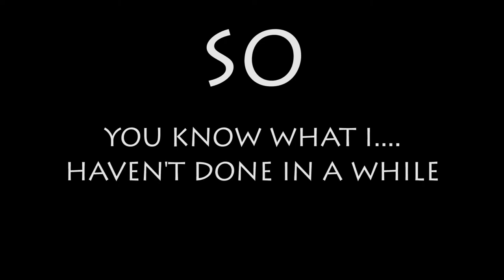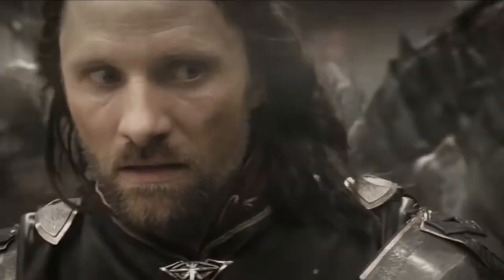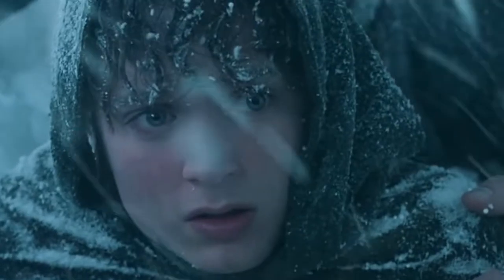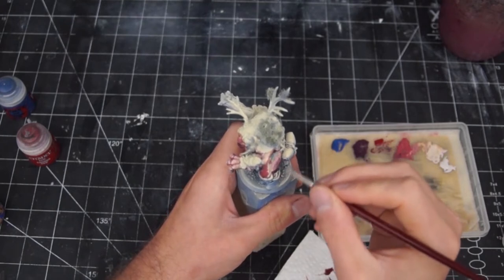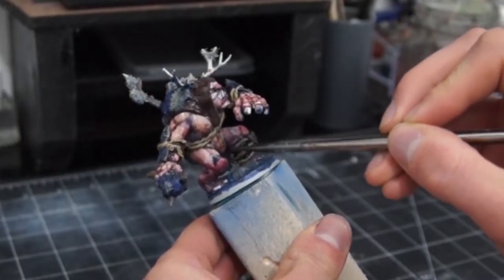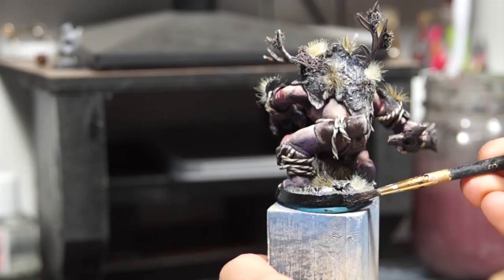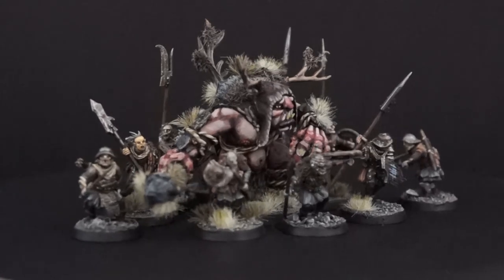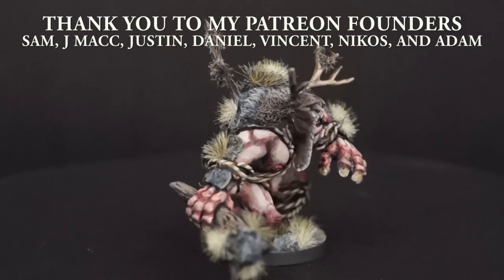Painting An ANGMAR TROLL, An Exploration of PAINTING SKIN | The Angmar Project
And we're going back to something nice and simply today... just... painting a model!  And while painting this beautiful boy I consider the how to paint skin tones on disgusting monsters... and my own existence.

On Tiktok at - Andurzth

Tufts
-Winter Tufts
-Frozen Tufts